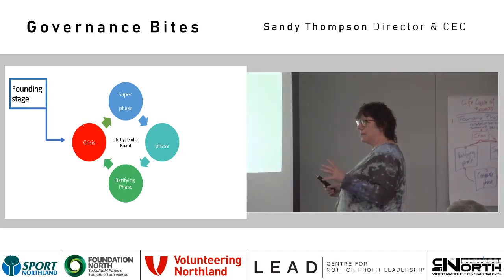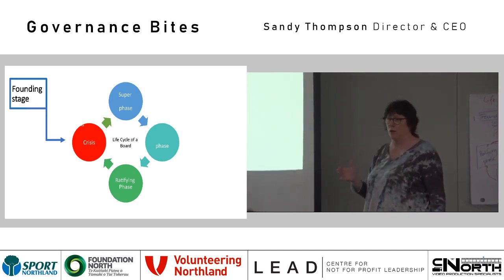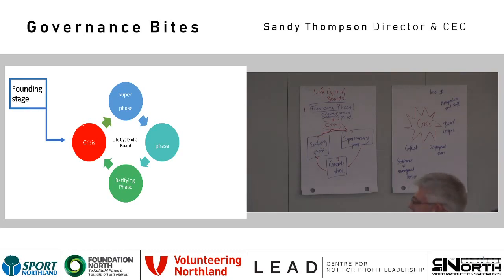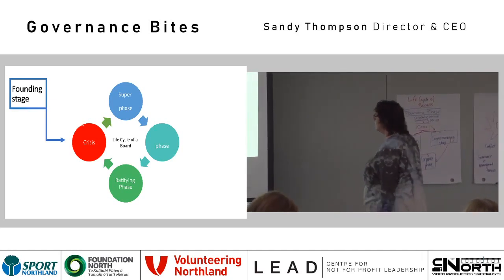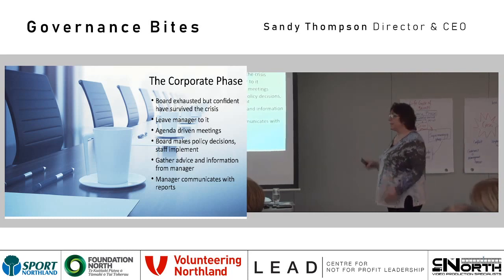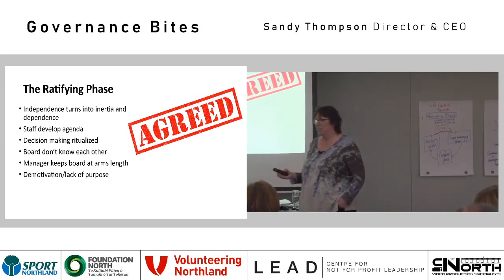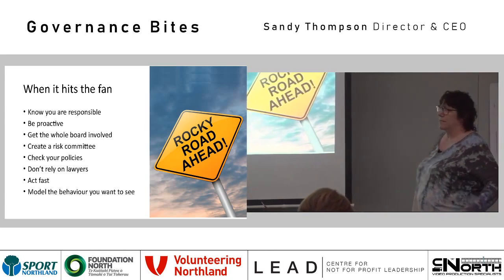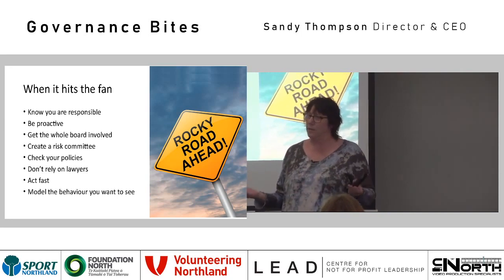Governance Bites #3 - Life cycles of organisations and boards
90 Min Session on Governance in Northland. Recorded November 2019.
(Edited version: exercise times are shortened to a few seconds)